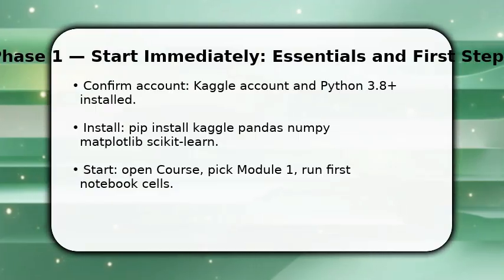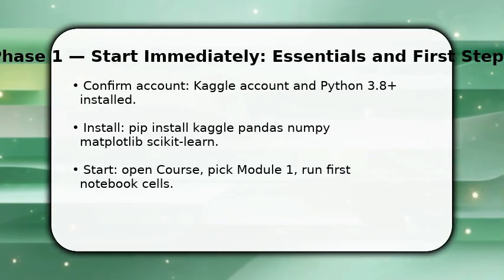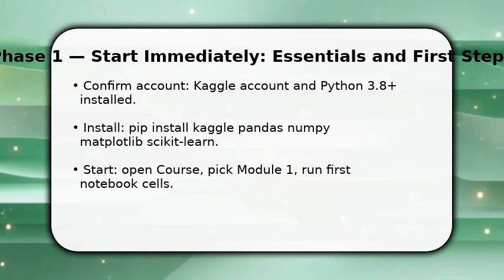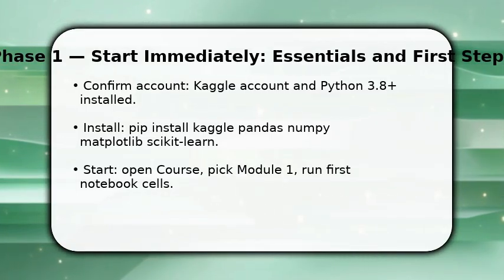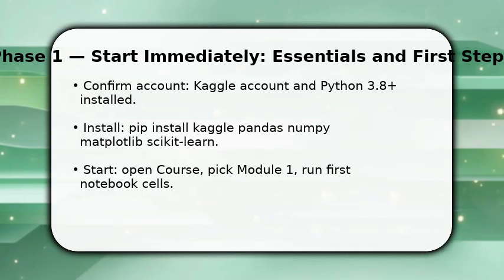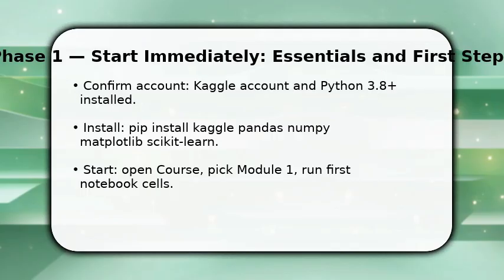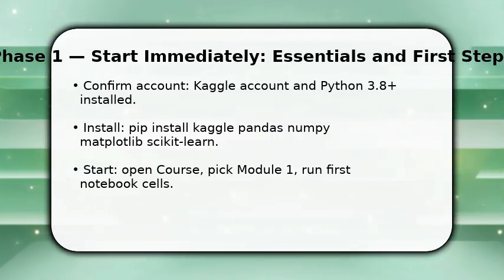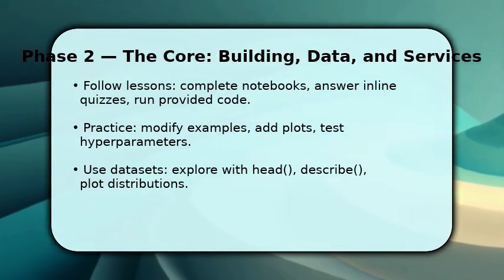How to Complete Kaggle Python Course (updated)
How to Complete Kaggle Python Course (updated) | 🔒 Surfshark VPN Deal — Stay private and secure. $1.99/mo + 3 Months Free ▸

Dive into the comprehensive Python course on Kaggle, designed to enhance your data science skills. This updated video tutorial covers essential topics such as pandas for data manipulation and analysis, NumPy for numerical operations, Matplotlib and Seaborn for visualization techniques, Scikit-learn for machine learning algorithms, and more advanced concepts like feature engineering and model tuning.

Kaggle Python Course, Data Science Skills, Pandas Data Manipulation, NumPy Numerical Operations, Matplotlib Visualization, Seaborn for Plotting, Scikit-learn Machine Learning Algorithms, Feature Engineering, Model Tuning